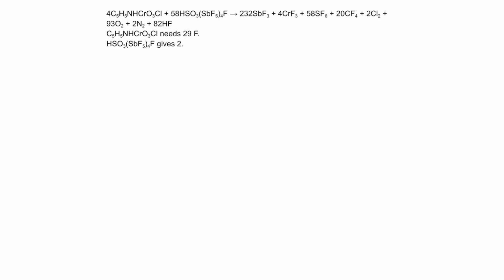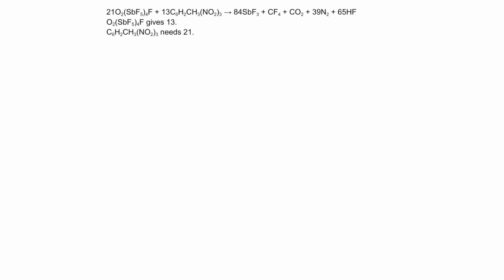Balancing 5 ridiculous chemical equations in 3 minutes (read desc)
It always helps to know what’s happening in the reaction. The first and fourth of these reactions may only be possible under rare conditions.
[Mistake] in the O2(SbF5)4F problem everything except nitrogen should be multiplied by 2.